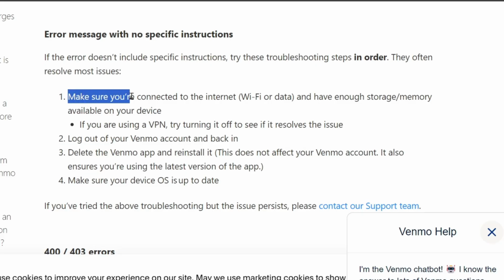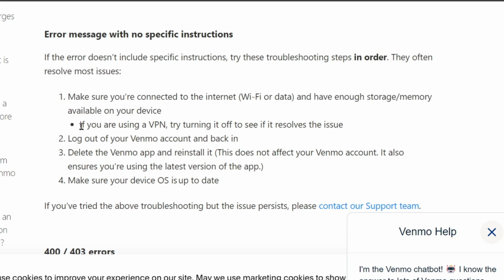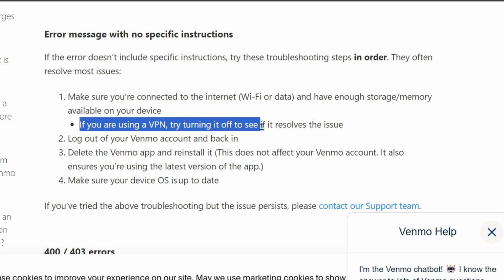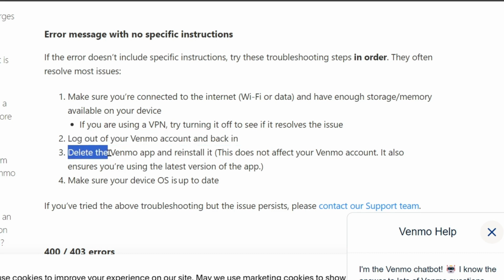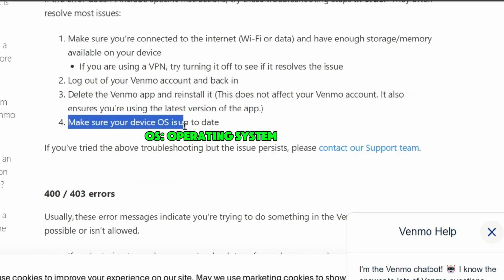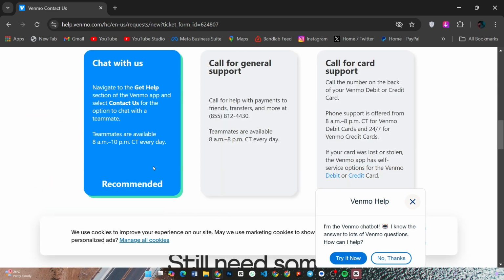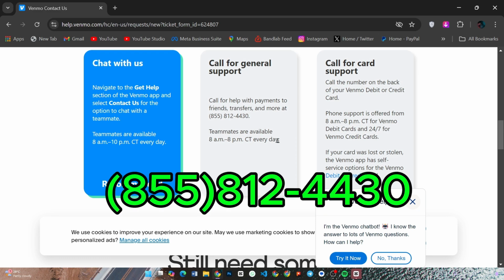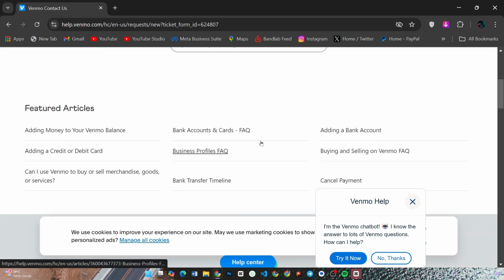How To Fix Venmo App Issue The Server Returned An Error -2025 | SOLVED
How To Fix Venmo App Issue The Server Returned An Error - SOLVED Struggling with the "Server Returned An Error" issue on the Venmo app? Watch this video for a simple, step-by-step fix to get Venmo working again! We’ll walk you through troubleshooting tips to solve the problem quickly.